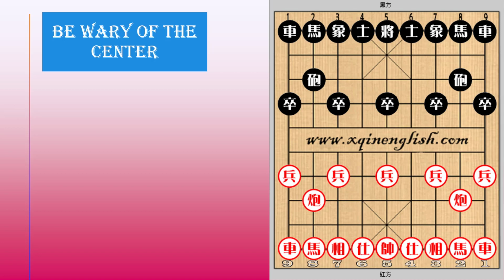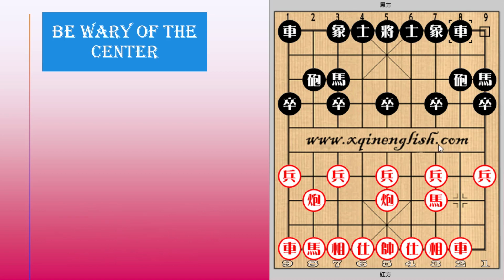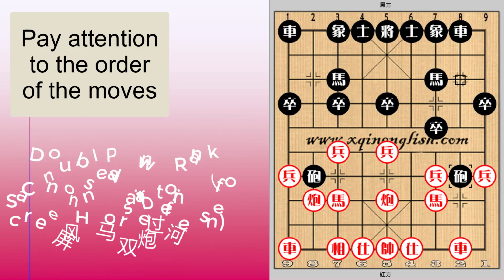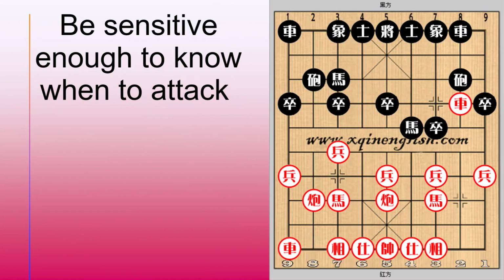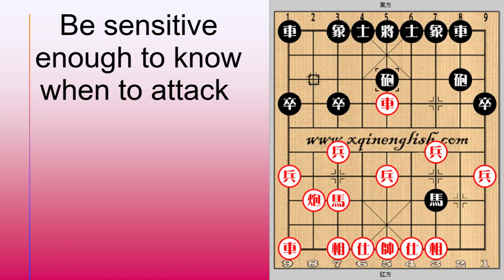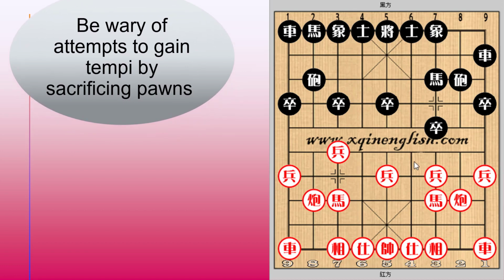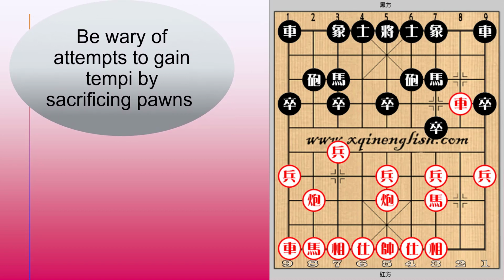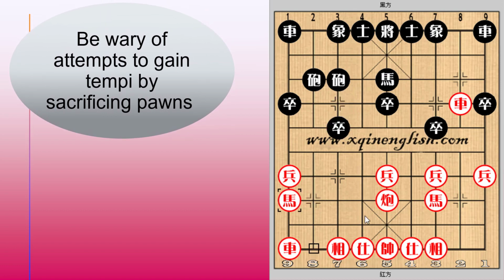Principles of Xiangqi (Chinese Chess) Openings 04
This video would be the last video in the series introducing simple but fundamental Xiangqi opening theory. Hope you like it!
It has also been made into a webpage with interactive Xiangqi viewers.